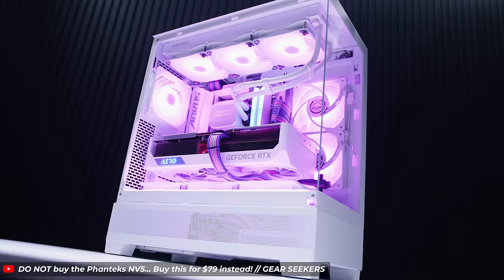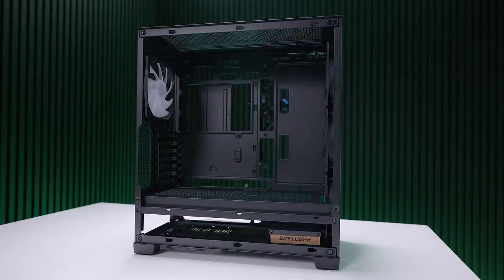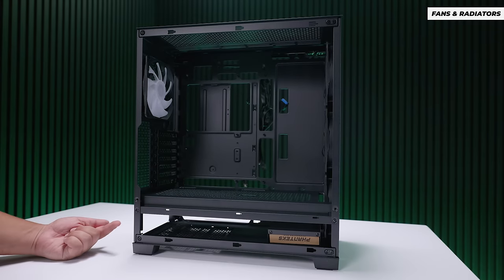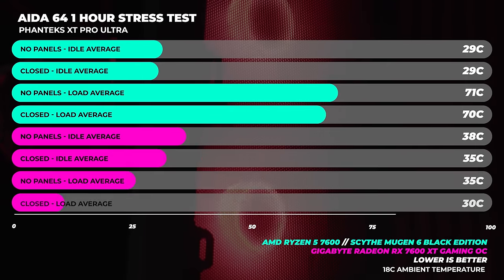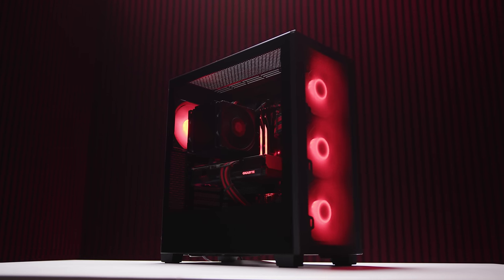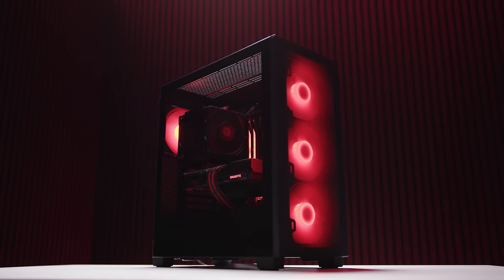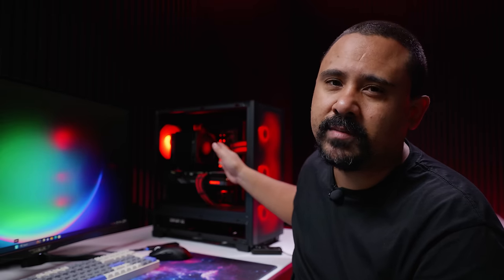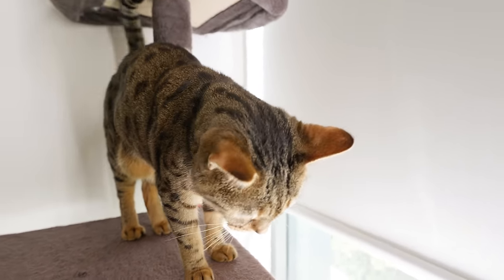Phanteks XT Pro Ultra - The best value case of the year so far 👀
Chapters
00:00 - You asked for this video
02:00 - Panel Removal
02:57 - Differences between XT View & XT Pro
04:00 - Fans & Radiators
05:58 - Storage Support
06:47 - Motherboards & GPUs
07:46 - No RGB Strip
08:23 - ROADTRIP!
12:20 - Build it
14:26 - Cinematic Mode
15:25 - Thermals & Hardware
17:40 - Thoughts on this case
18:54 - How much would a PC like this cost?
19:52 - Where can you save money?
22:17 - Conclusion
23:36 - Bonus Bindi Time